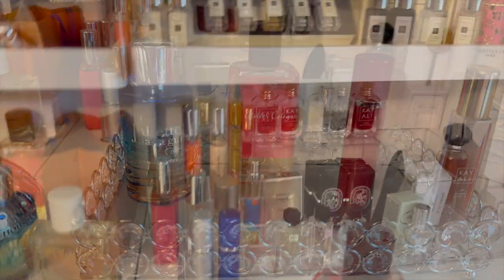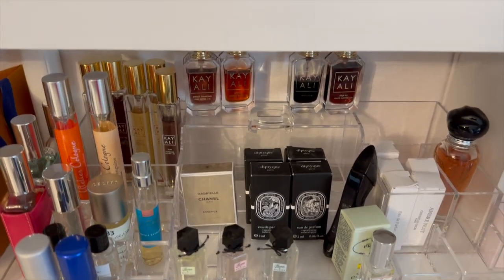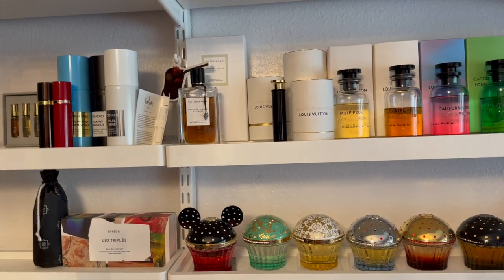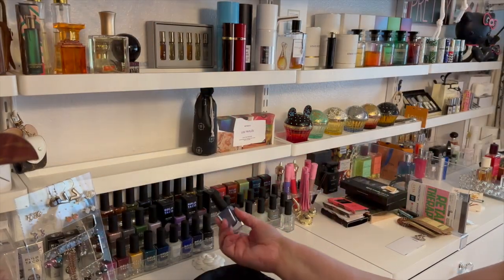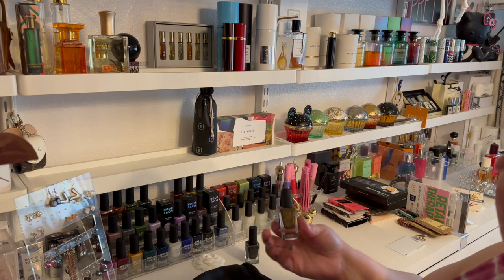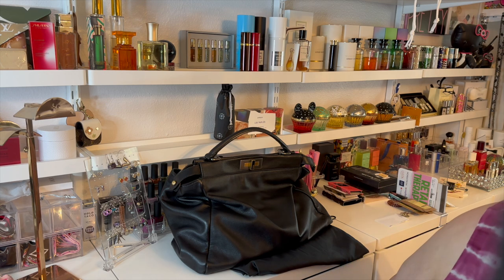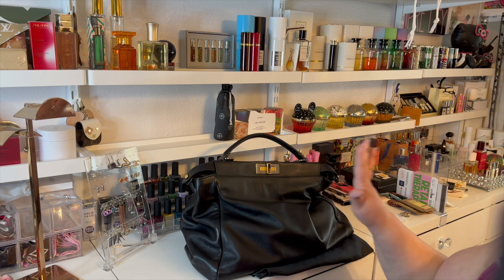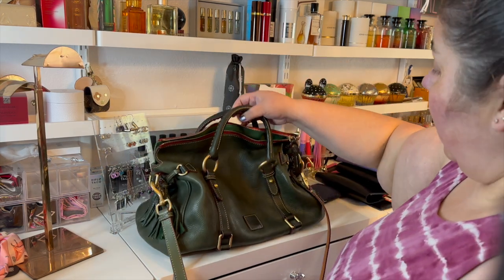Saturday Reset 22 - Do you know it's Satchel September?!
Hey Friends! Welcome back to another weekly vlog! I am swapping into a bag I've never used again but it's because it's Satchel September and I was waiting for fall!! I also tried to organize my fragrance wall slightly.

Bag of this week Dooney and Bourke Florentine satchel

For my manicure, I'm going with @HoloTaco Chocoholo
✨✨✨ And of course, no week is complete without the perfect fragrance. I'll be alternating between these scents:

House of Sillage Wonder Woman
Atelier Cologne Cafe Tuberosa
Skylar Vanilla Sky 🤣 (AGAIN)
Jo Malone Wood Sage and Sea Salt
Jo Malone Lime Basil & Mandarin

Join me on this journey of bag and fragrance exploration! 🌟 💖👜✨🎥💅👜✨

Curious about my picks?

This is a take on @djking247 tag switchoutsaturdays where she shows the bag she is moving into for the next week. I'm also trying to be more mindful with the abundence of products I've collected from nail polish, beauty ,fragrance and thought I'd take my weekly reset to include this weekly switchout of items.

I film with an iPhone 14 ProMax and basic ringlight from Amazon.

Write me:
3760 Market St NE #183

00:00 Introduction
5:05  Quick thoughts on fine'ry Not Another Cherry
7:48 Pug break
9:37 Perfume tray recap and new
15:11 Nails
16:13 Bag swap out!!
20:37 Wrap up